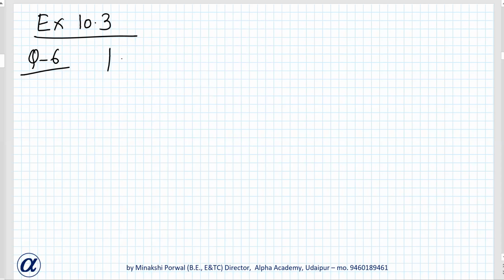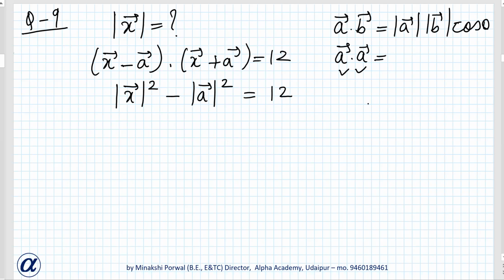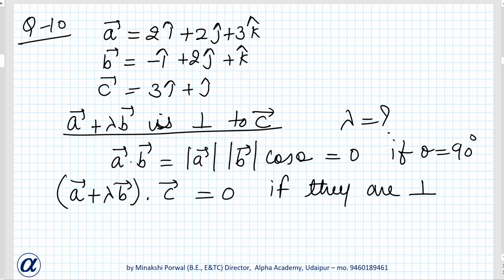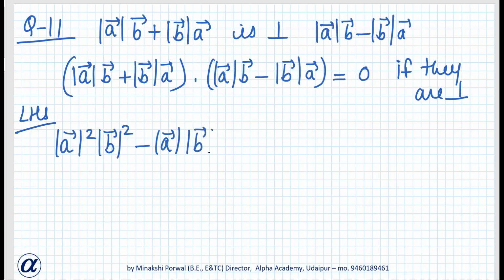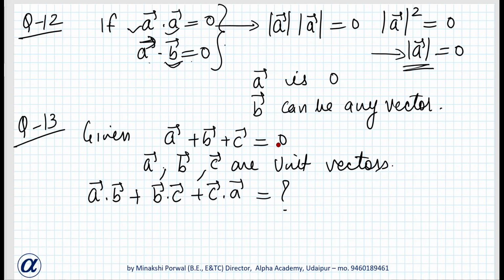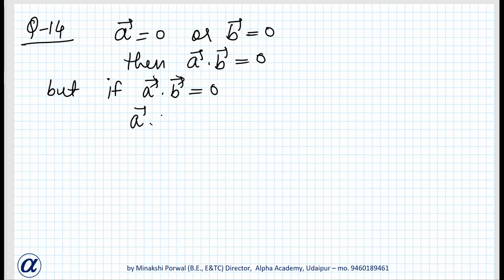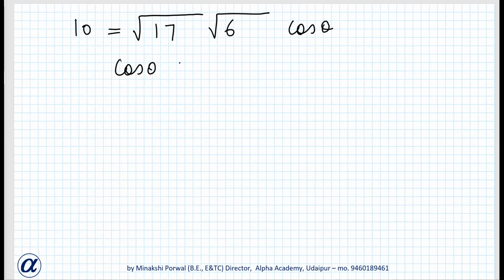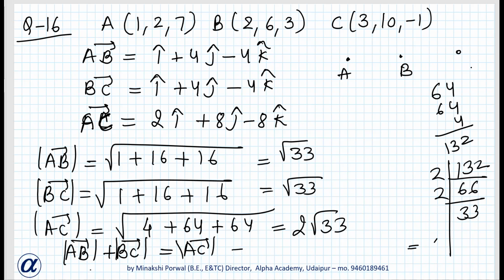Vector Algebra (part 4) Class XII CBSE NCERT